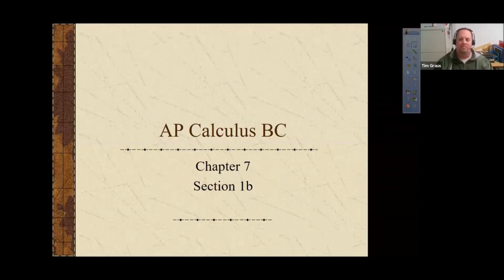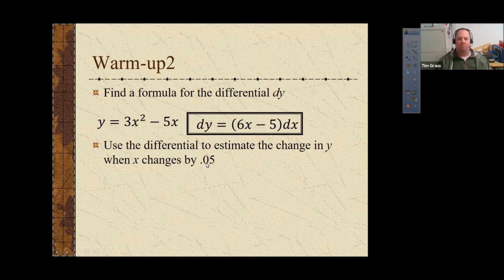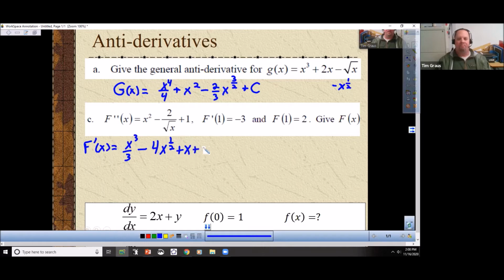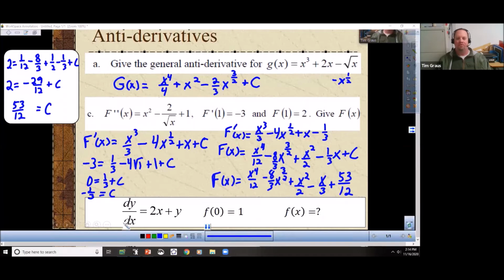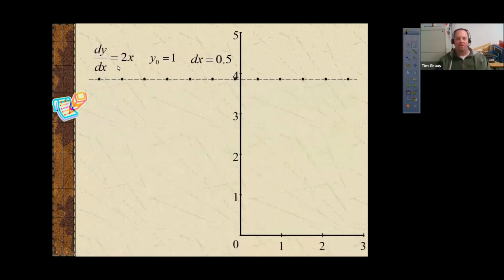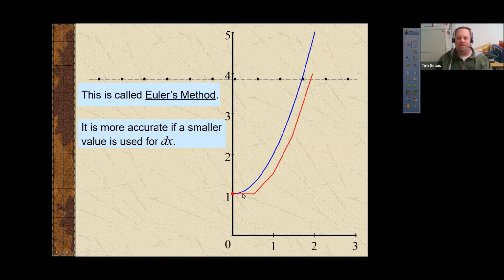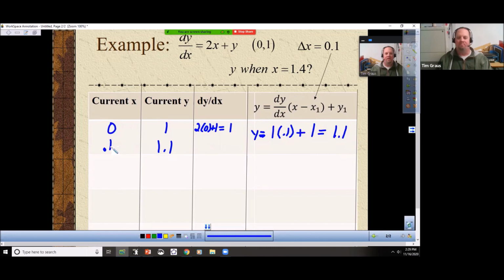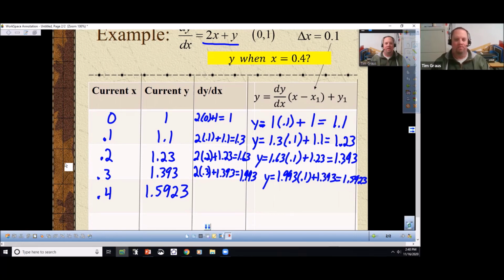APCalc Eulers Method